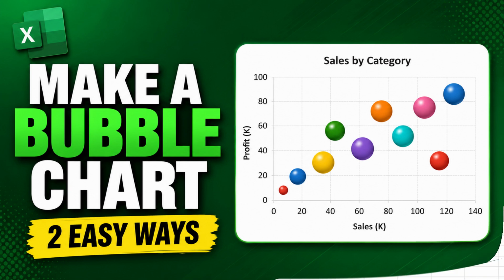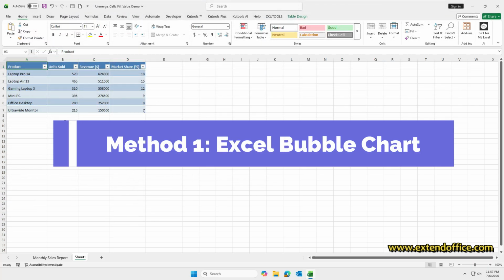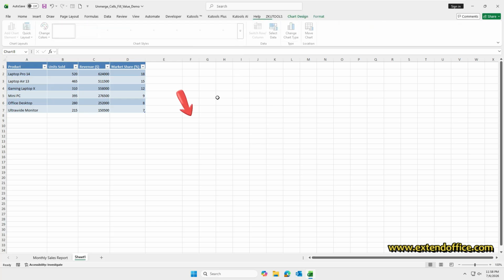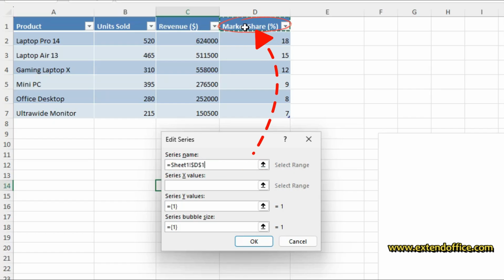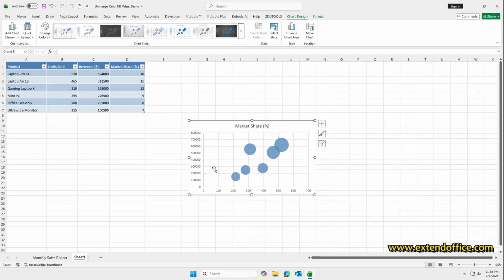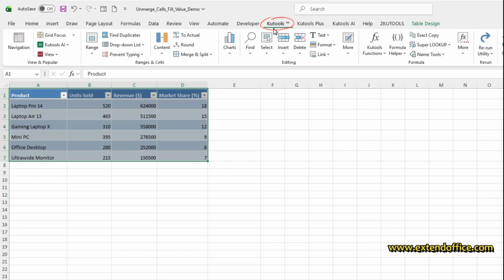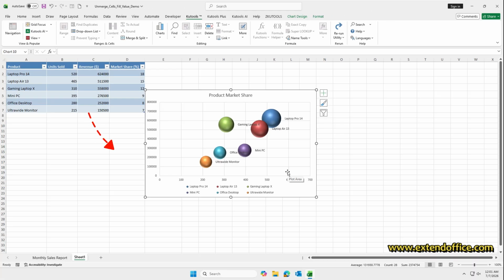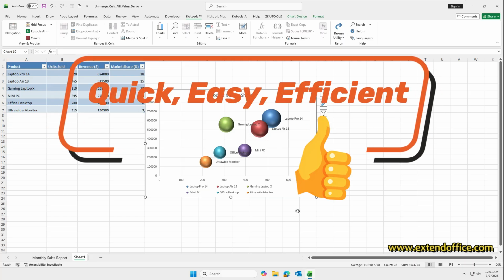How to Make a Bubble Chart in Excel (2 Easy Methods)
Need to create a Bubble Chart in Excel? This video shows 2 methods to build professional-looking bubble charts for visualizing three sets of data.

In this video, you'll learn:
✔ Method 1: Create a Bubble Chart using Excel's built-in chart feature by manually assigning the series data.
✔ Method 2: Use Kutools for Excel to automatically map your data and create a Bubble Chart in just a few clicks.

⏱ Chapters
00:00 Introduction
0:18 Method 1 – Excel Built-in Bubble Chart
1:15 Method 2 – Bubble Chart with Kutools for Excel